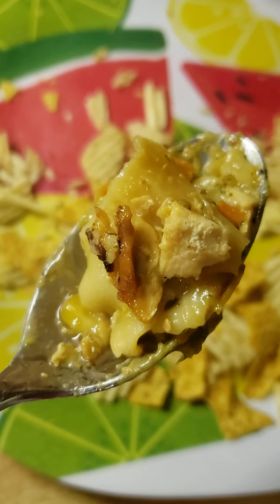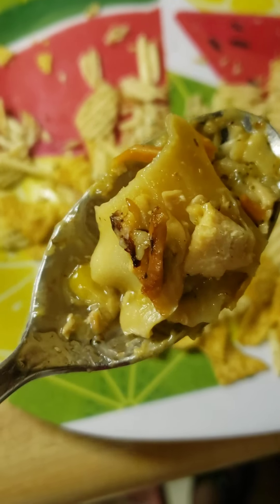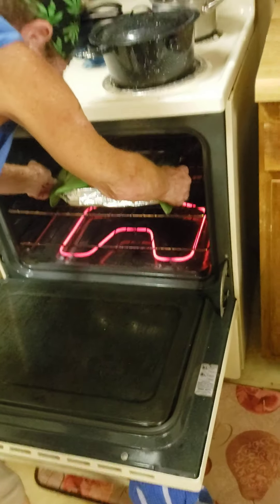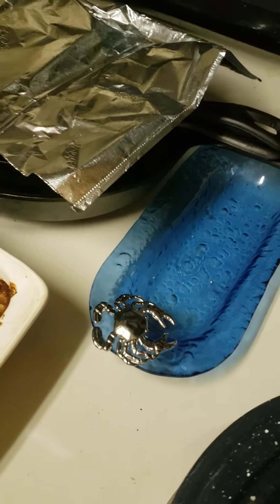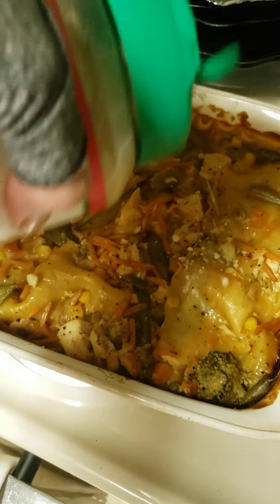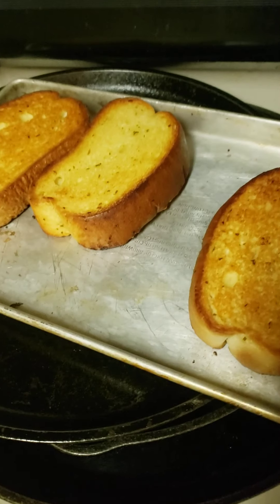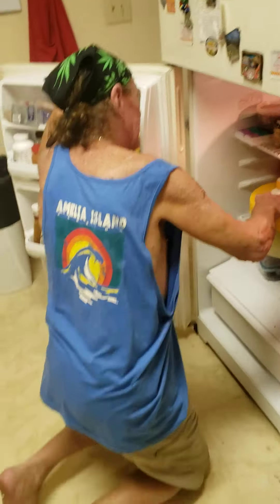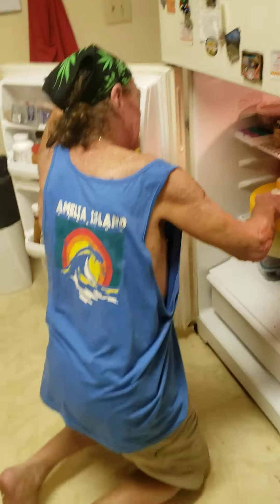My re creation of a frozen meal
Chicken Alfredo pasta